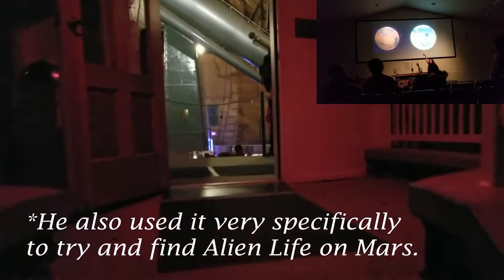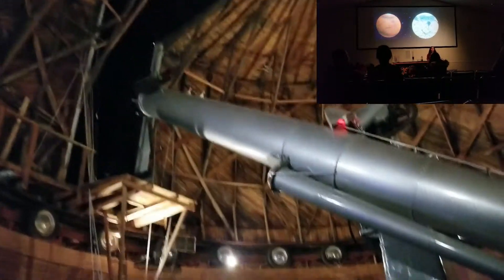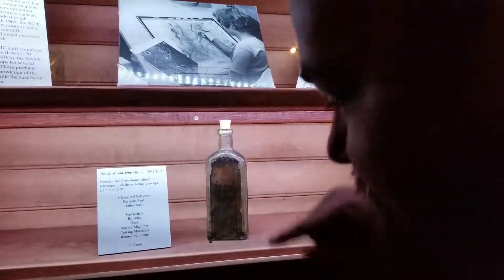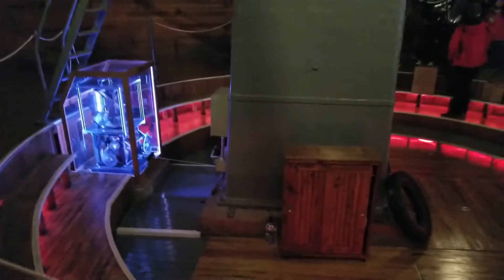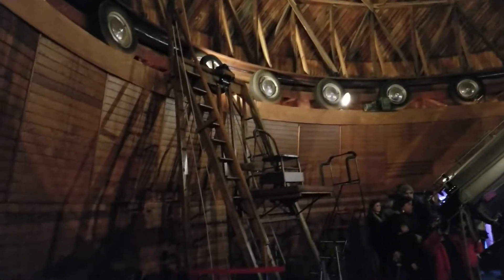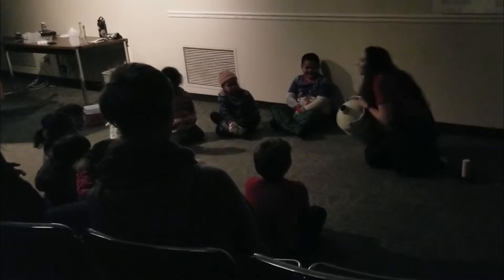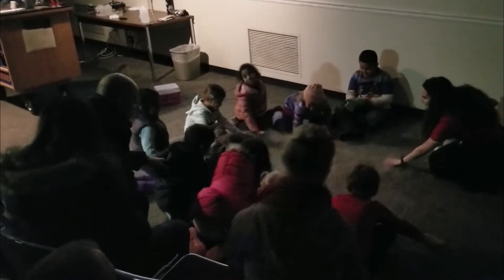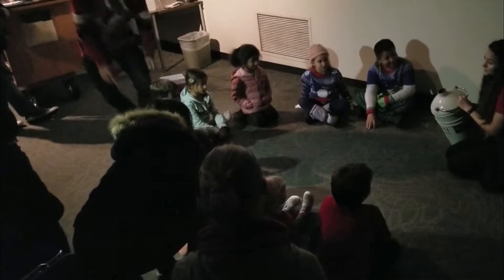LOWELL OBSERVATORY in FLAGSTAFF, ARIZONA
The Lowell Observatory is easy to find on the hillside of Flagstaff. We made a last minute decision to visit during the dark evening hours and found a great speaker demonstrating science experiments for the children, several other speakers more geared toward adults, as well as an onsite guide to help discover the constellations using a large telescope in the courtyard. I wish we had had an entire day to spend exploring all there is to offer on the property!

As mentioned in the video: Here is the link with more information about a reciprocating museum, zoo/aquarium, and science center pass. It has already saved us a bunch of money and paid for itself!